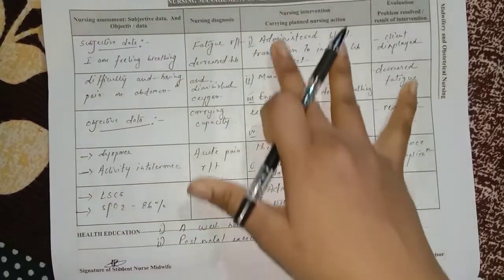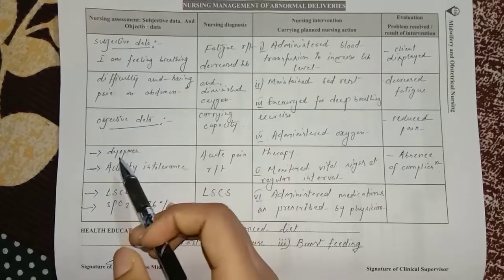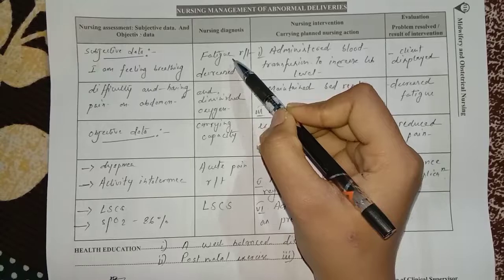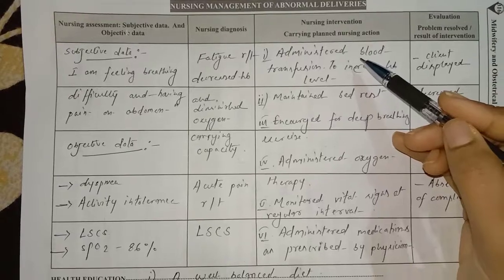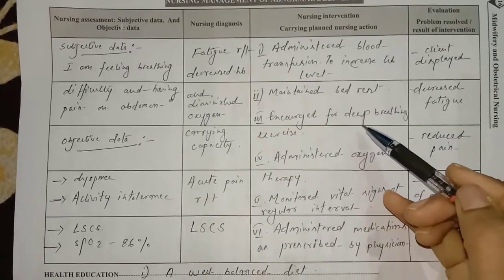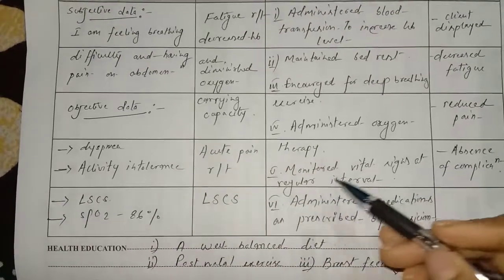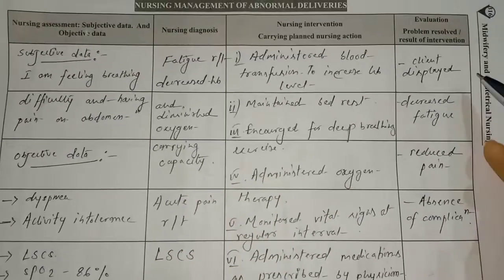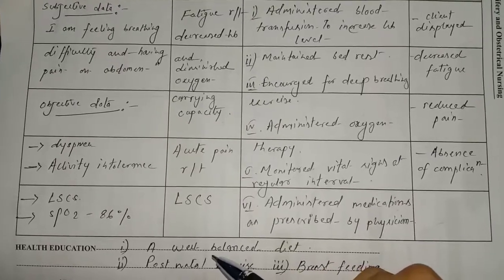witnessed abnormal deliveries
how to fill casebook
casebook kaise varna hai
explanation on abnormal deliveries
4th year B. SC nursing
OBG casebook
casebook  midwifery